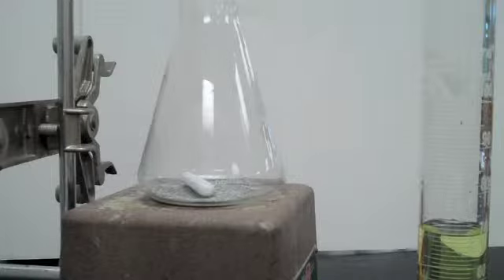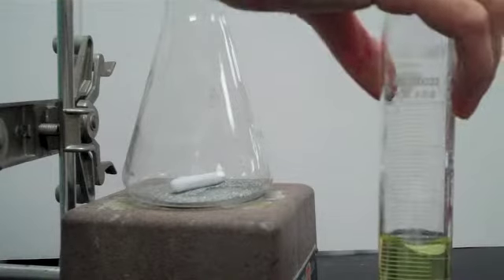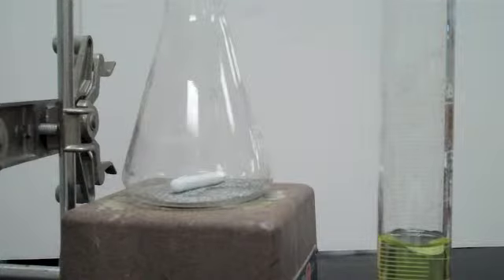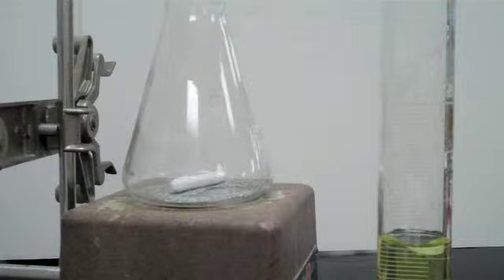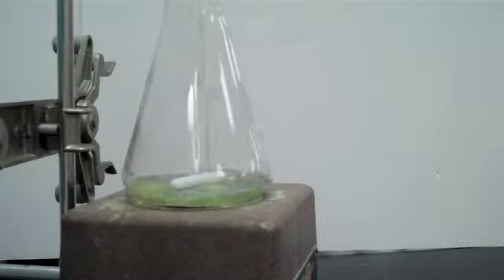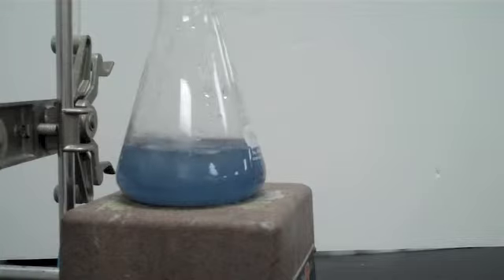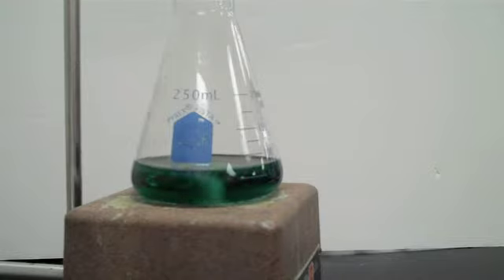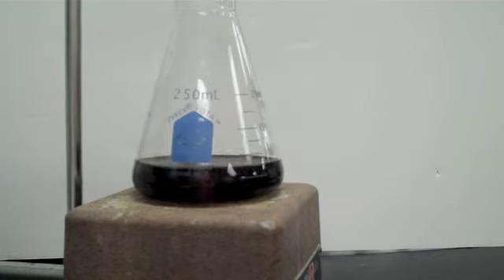RedOx and the Goddess of Beauty Demo - 2013 5th Hour Class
The oxidation states of vanadium reached through the oxidation of zinc, and then the reduction of hydrogen peroxide.